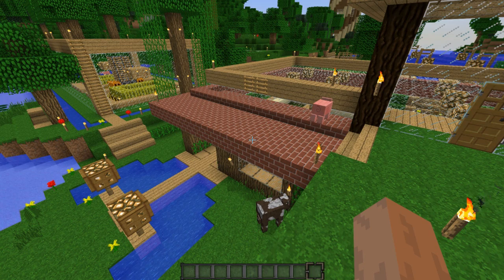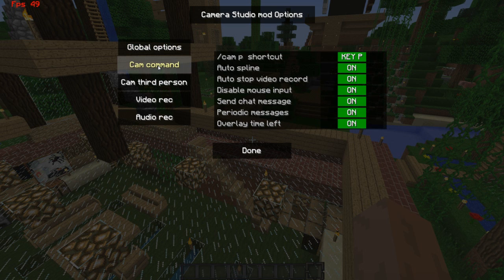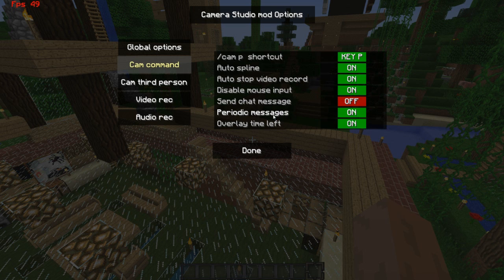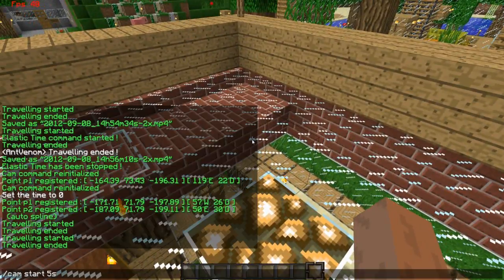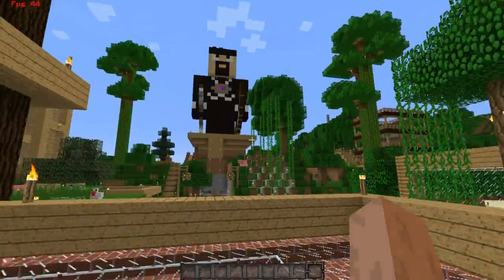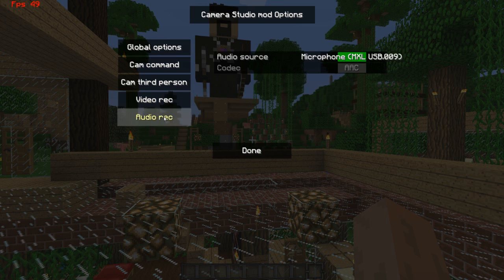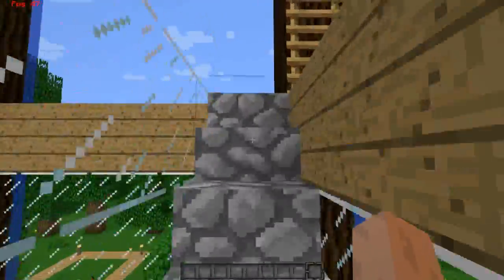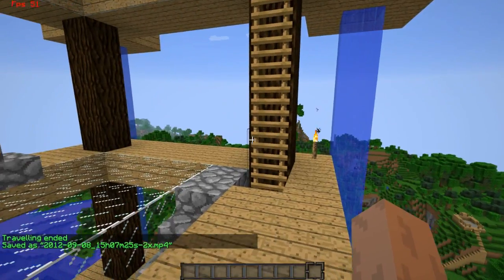Minecraft Mod Review: NEW CAMERA STUDIO! (In-Game Recording, Advanced 3rd Person, & More!)